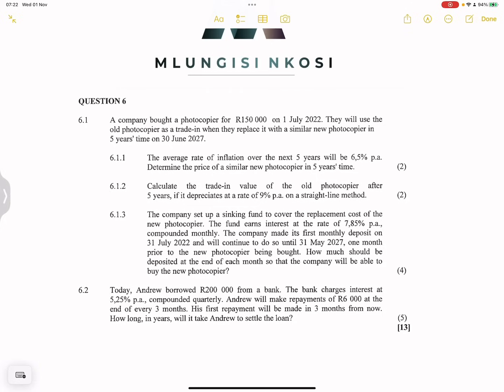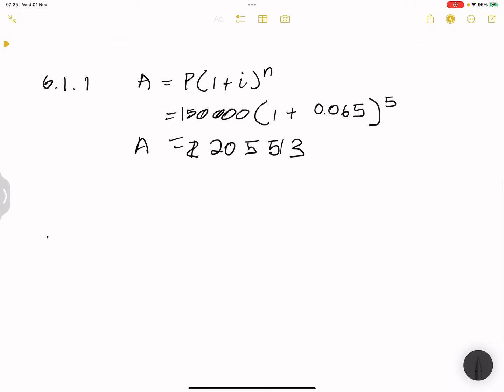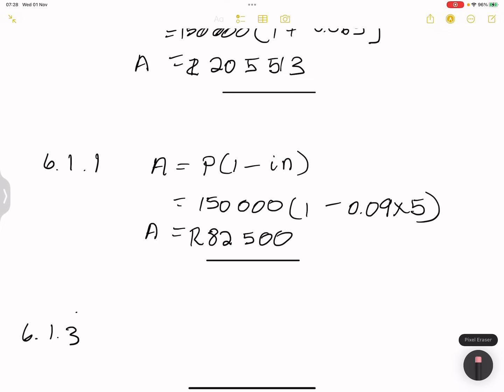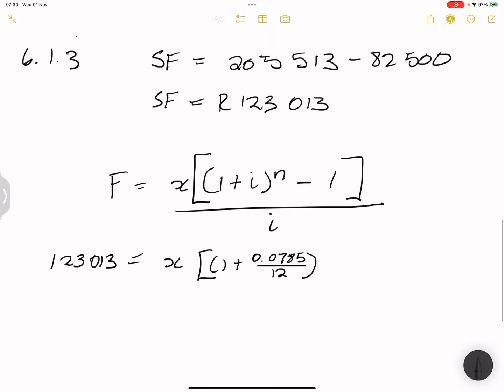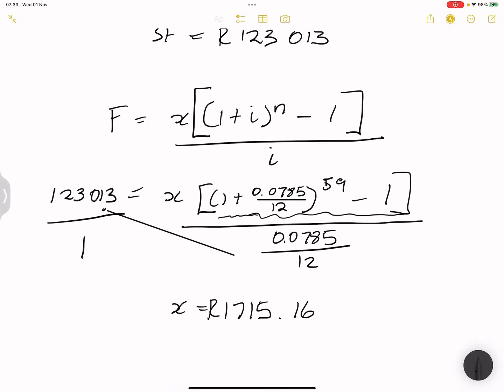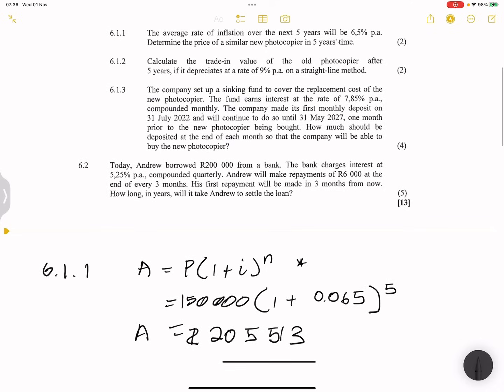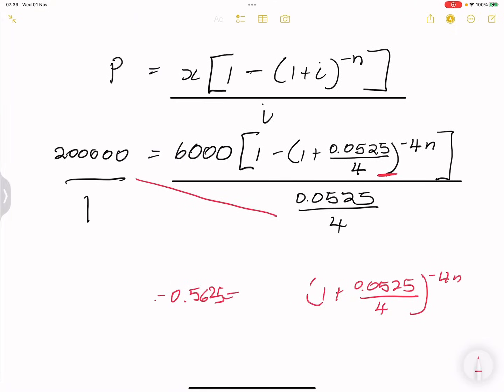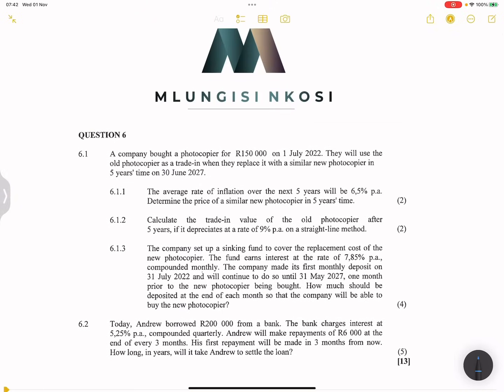Financial Maths | May 2023 | Revision | Mlungisi Nkosi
Sinking Funds

Loan repayments